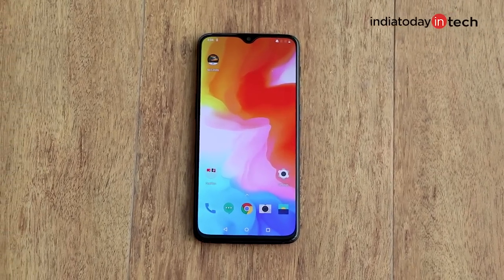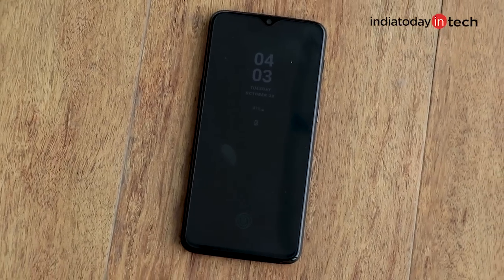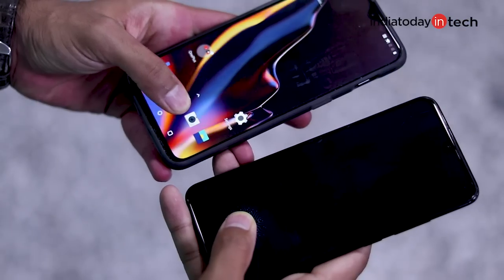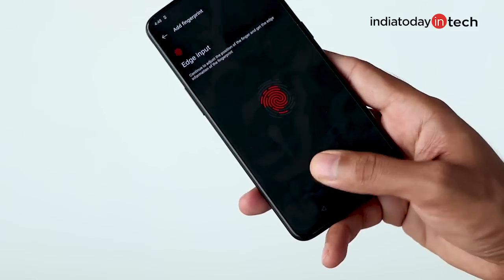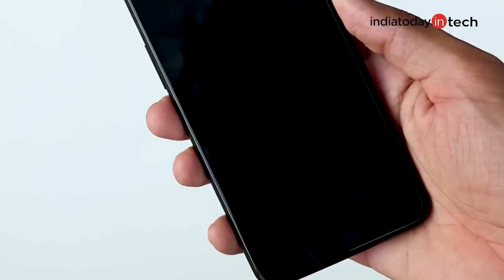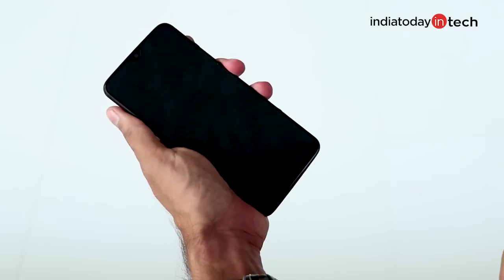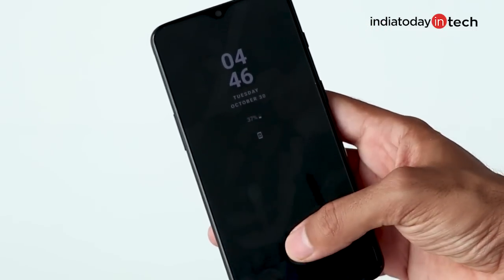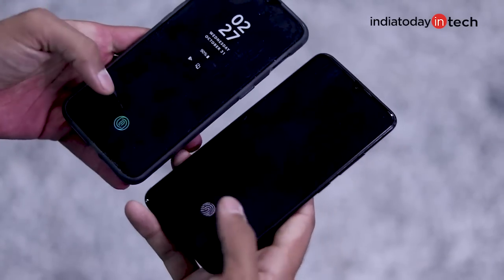OnePlus 6T fingerprint scanner: Is it fast? | India Today Tech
OnePlus uses and in-display fingerprint scanner similar to the likes of Vivo V11 Pro or the Vivo Nex. But is it as fast as the regular fingerprint scanner OnePlus has used on its previous smartphones?